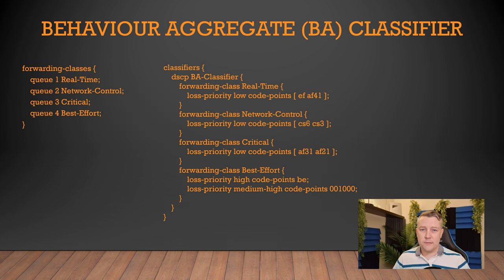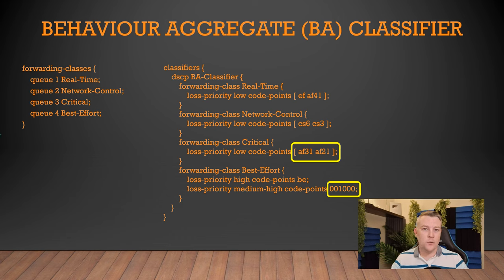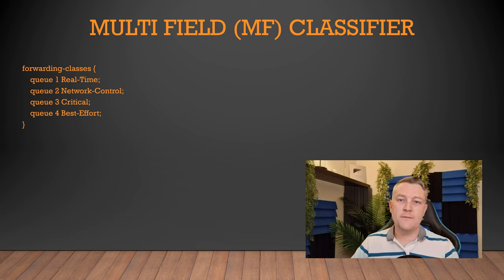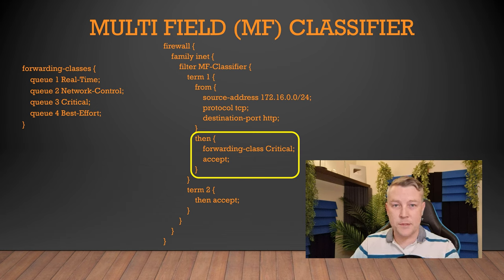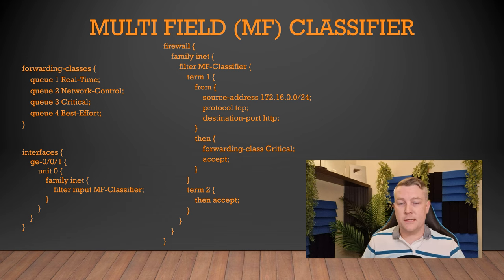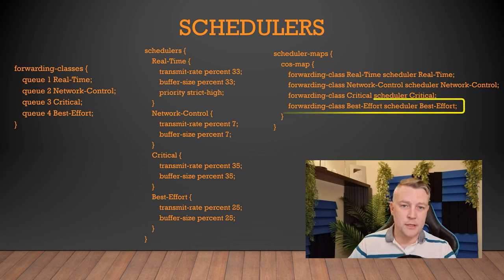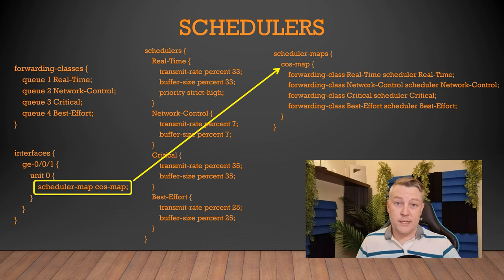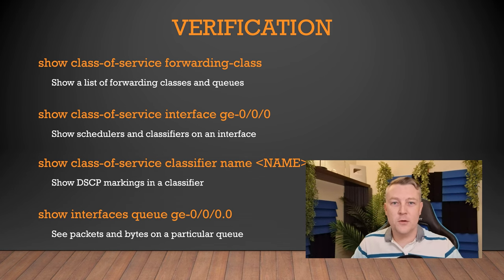Configuring Class of Service | Juniper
Carrying on from a previous video, we’re looking at configuring CoS on a Juniper router or switch.

This uses several steps:
Forwarding classes (queues)
Classifier (eg, Fixed, BA, or MF)
Possibly a firewall filter (for a Multi Field classifier)
Applying the classifier to an interface
Scheduler (allocate bandwidth and buffer space)
A scheduler map to link the scheduler to the forwarding class

At the end, we’ll look at some verification commands that you can use to check your config.